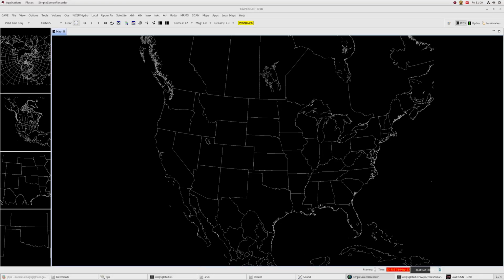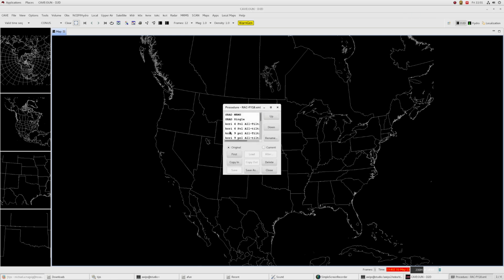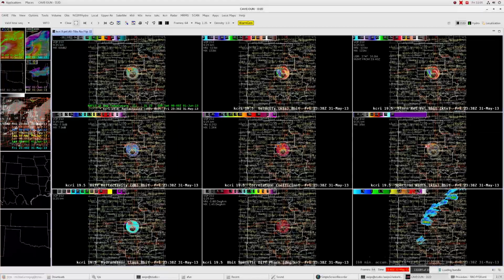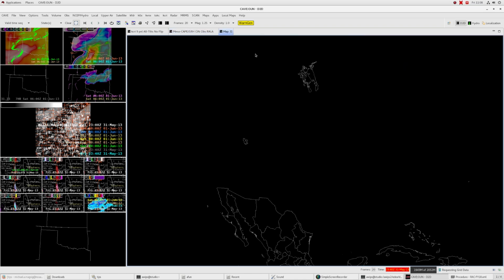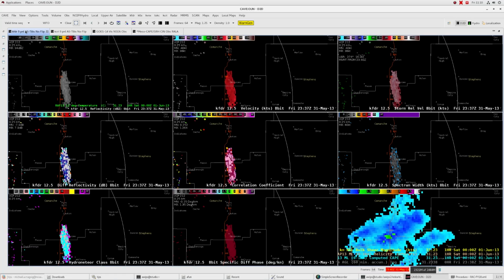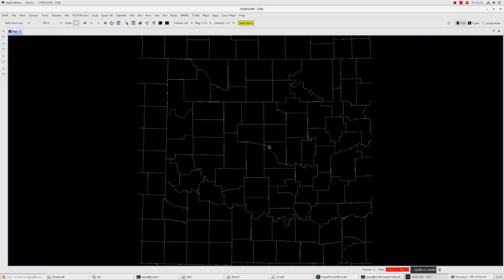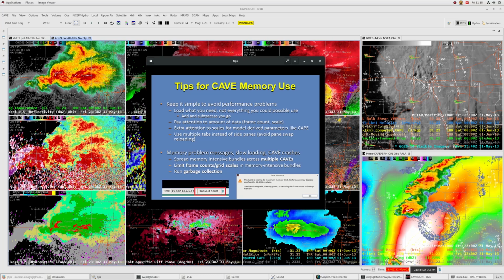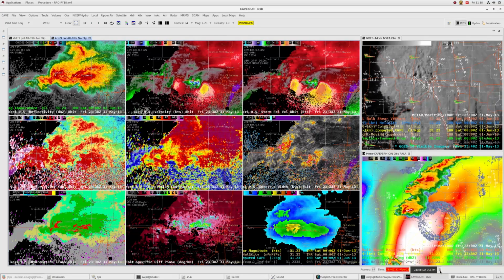AFUN 1.6 - Managing CAVE Displays and Memory Usage